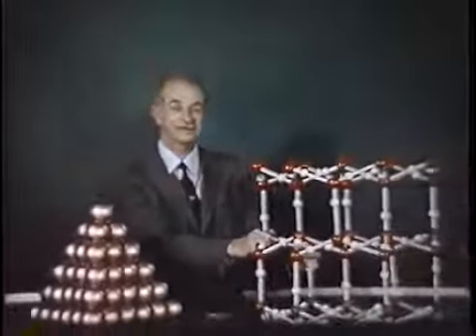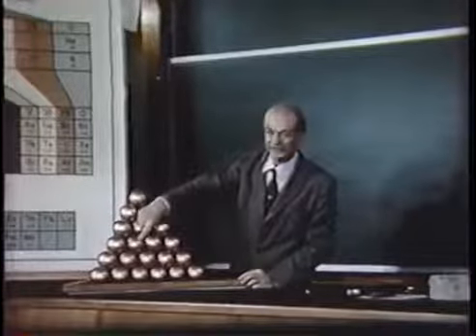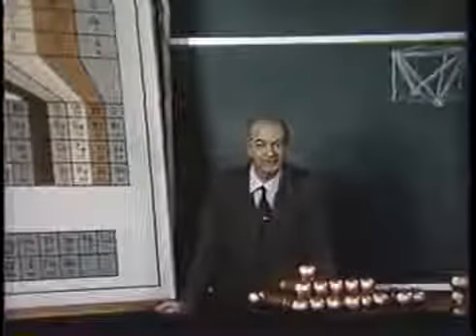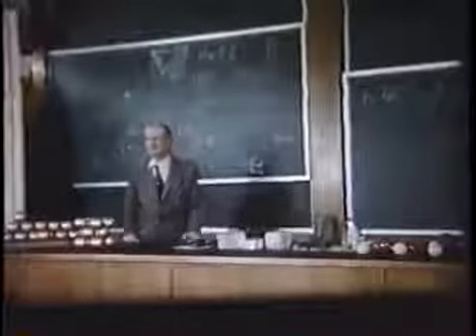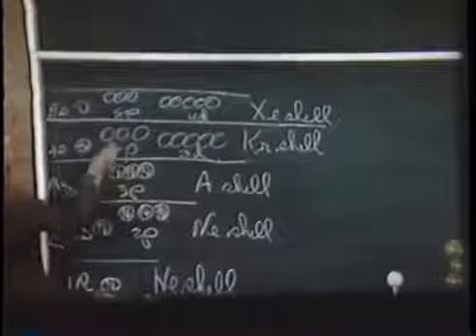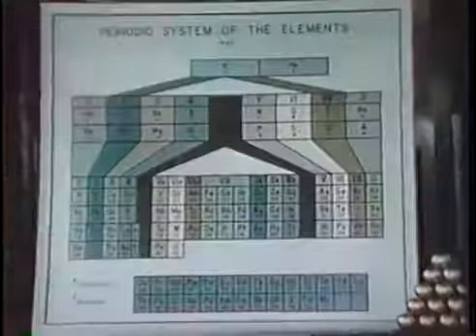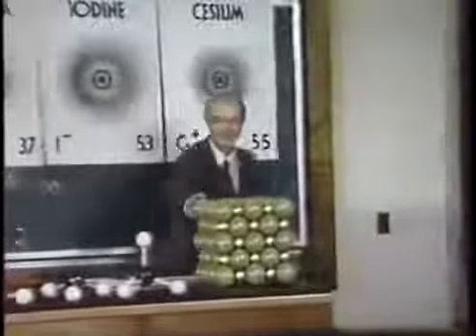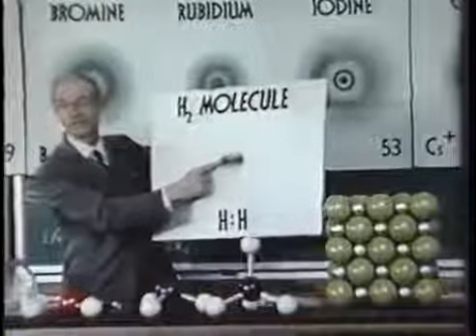Aula com Linus Pauling: Valência e Estrutura Molecular (1/3)